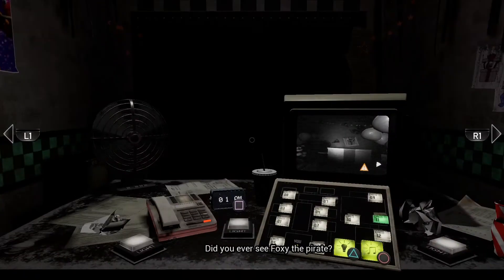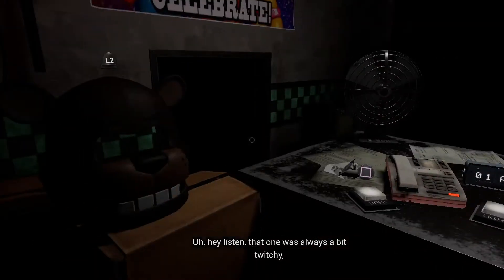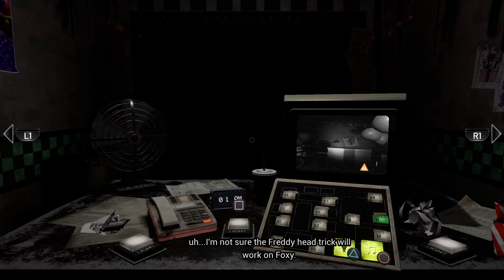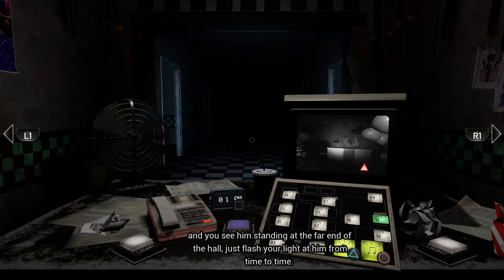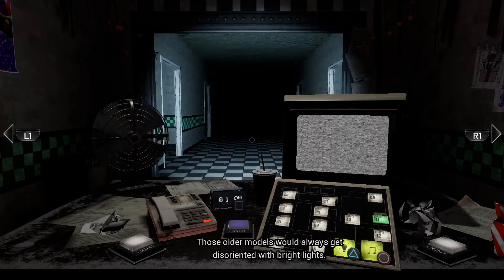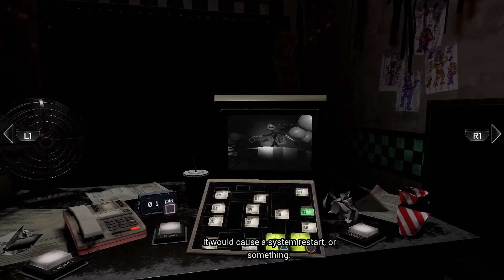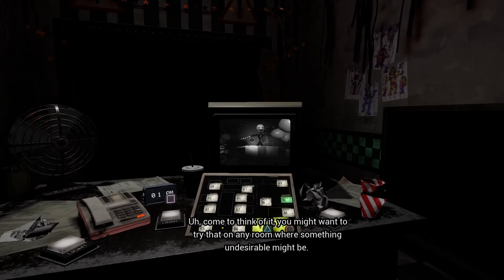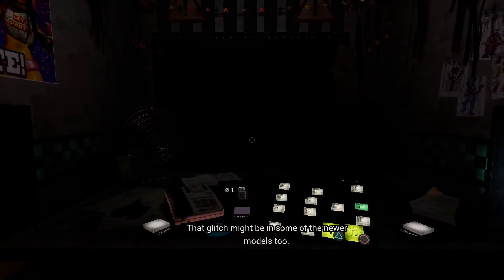Charlotte's/The puppet's jumpscare in FNAF: HW!!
This was the first time I'd seen the Puppet jumpscare in FNAF VR, it was INCREDIBLE!!! I LOVE IT SO MUCH!!!
(P. S. when I eventually finish FNAF: HW, I'll make a short vid of each character's jumpscare but for now, this'll stay in the cool clips playlist)

Wanna send me fanart?